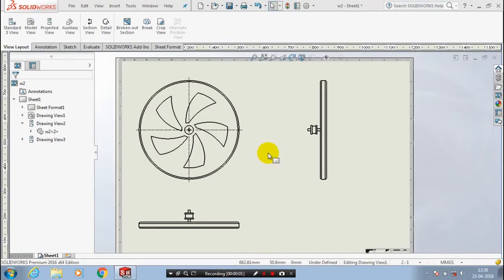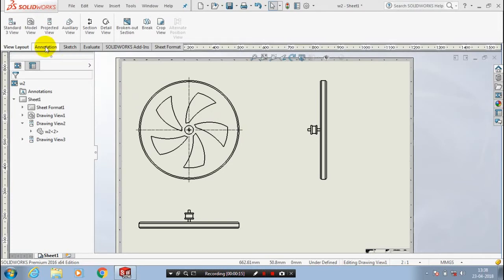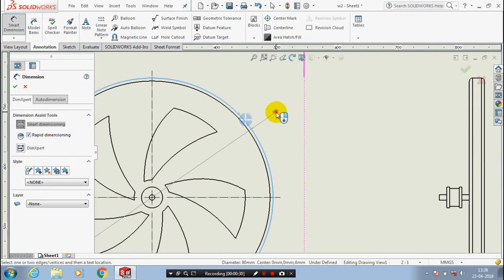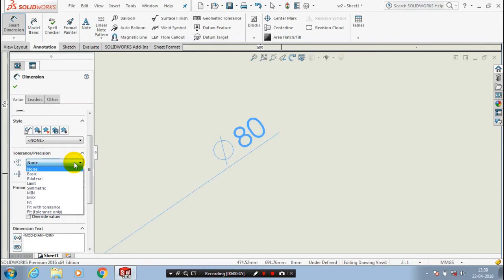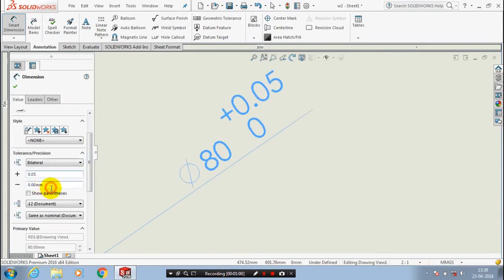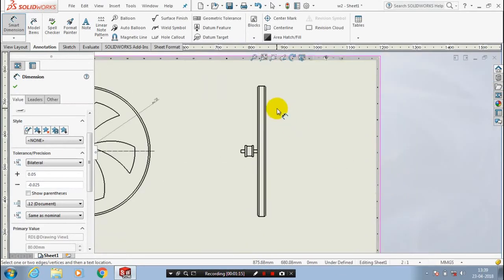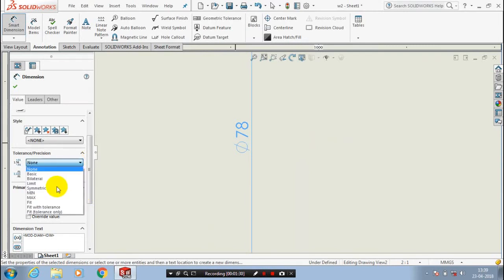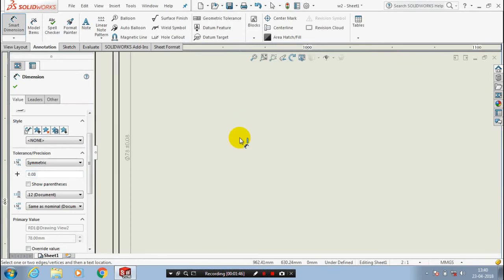HOW TO GIVE DIMENSIONS WITH TOLERANCE IN SOLIDWORKS